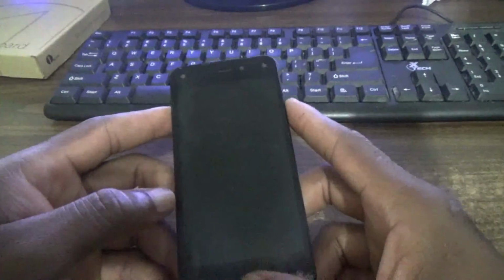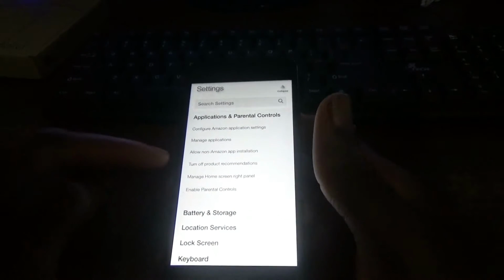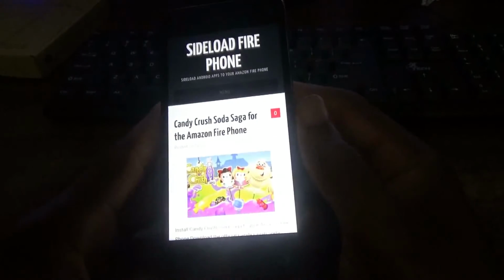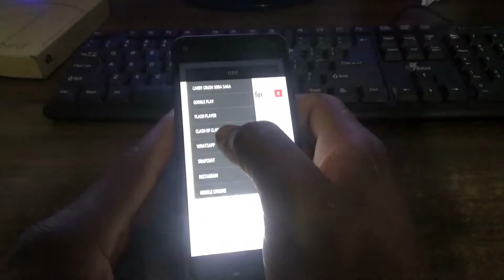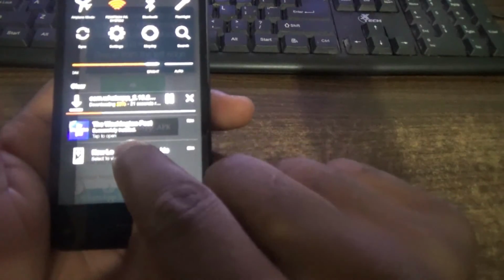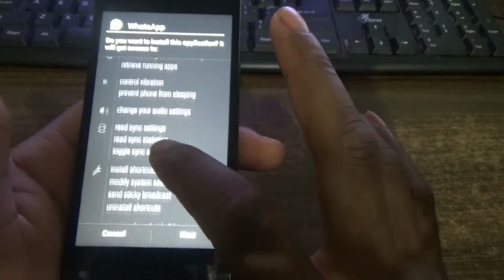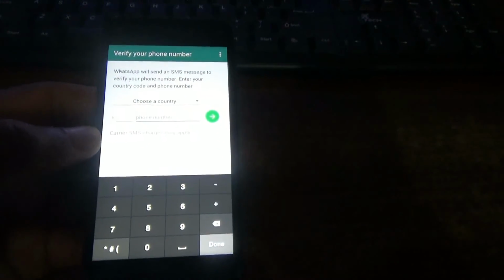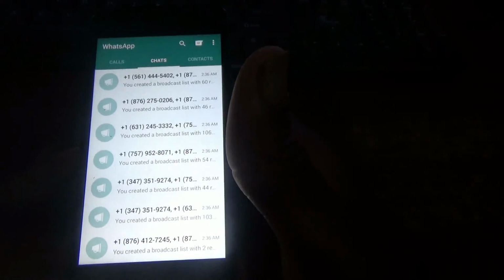How to install Whatsapp on Amazon Fire Phone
Installing whatsapp on Amazon Fire has been very frustrating for many persons. This is because Whatsapp is not located in the Appstore any more on Amazon.

STEPS TO INSTALL WHATSAPP

1.Go to setting
2.Application and parental controls
3.Manage Applications
4.Allow non amazon application installation
6.Go menu
7.Then choose whatsapp
8.Download the file and then install it

HOPE YOUR WHATSAPP IS UP AND RUNNING AGAIN